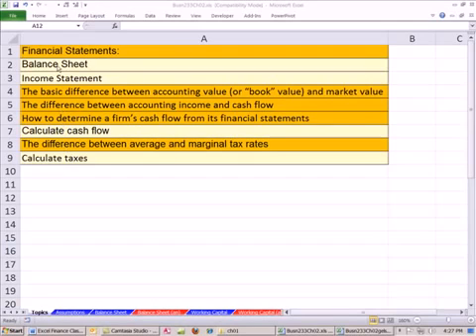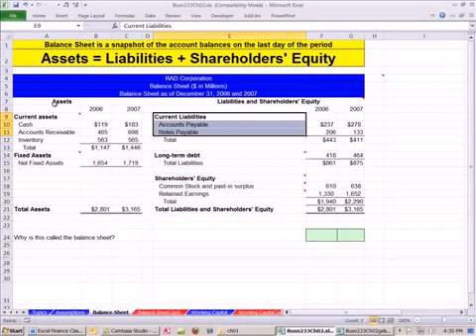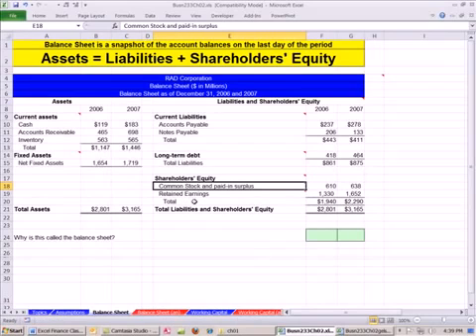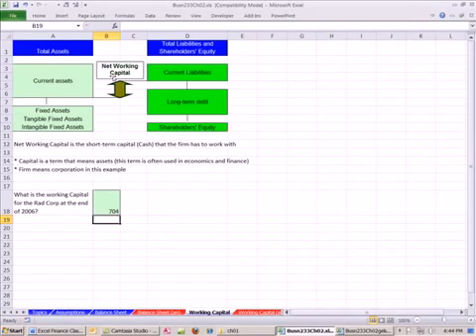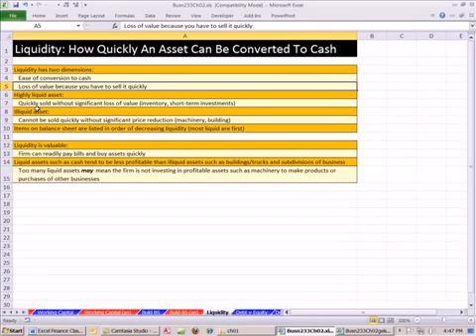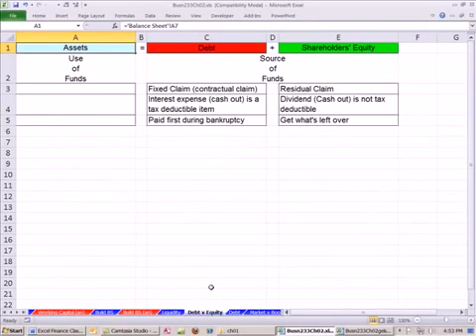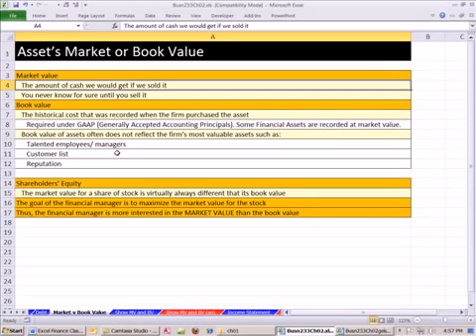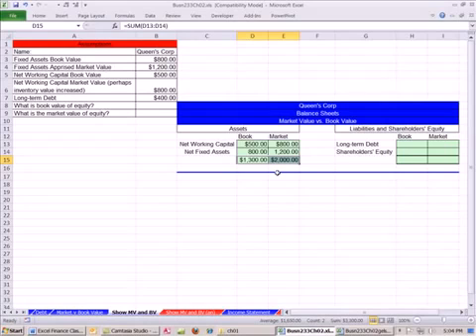Excel Finance Class 09: Balance Sheet, Working Capital, Liquidity, Debt, Equity, Market Va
Download Excel workbook Learn about Balance Sheet, Working Capital, Liquidity, Debt, Equity, Market Value a.

Download Excel workbook Learn about Balance Sheet, Working Capital, Liquidity, Debt, Equity, Market Value a. Download Excel workbook Learn about Balance Shee.

 Unpacking Smau 2009, l'evento blogger organizzato il giorno prima dell'apertura di Smau. Parla l'ad Pierantonio Macola. Streamed by.

Download Excel workbook Learn about the Cash Flow Advantage To Debt & about the Average and Marginal Tax Ra.

Download Excel workbook Learn how to create Common Sized Financial Statements. Highline Community College B.

Download Excel workbook Learn about how to complete financial statement Ratio analysis, create common sized.

Download Excel workbook Learn about The definition of finance, the goal of finance, the drawbacks of the go.

Download Excel workbook Learn how to calculate the Ratios: Asset Turnover, Capital Intensity, Inventory Tur.

Download Excel workbook Learn how to calculate Return On Equity, Return On Assets, Profitablility & DuPont .

Download Excel workbook See how to calculate an estimate of future returns by calculating Expected Returns..

Download Excel workbook Learn about Number Formatting in Excel including General, Comma, Currency, Accounti.

Download Excel workbook Learn the basics about how Excel is set up, Ribbons and the Quick Access toolbar fo.

Download Excel workbook Learn about Relative and Absolute Cell References in Formulas. Learn how to save ti.

Download Excel workbook Investment Criteria: NPV, IRR, Payback, AAR, Profitability Index Comprehensive Exam.

Download Excel workbook Learn about calculating the Profitability Index.

Download Excel workbook Learn about : Income Statement, Non Cash Depreciation Expense, Matching Principal a.

Download Excel workbook Learn the basics about formulas and functions for the beginning Finance class. See .

Download Excel workbook Learn about stylistic formatting: Fill Color, Font Color and Borders. Highline Comm.

Download Excel workbook Learn about : Internal Rate Of Return and the IRR Function for investment criteria..

Download Excel workbook Learn about : IRR and Mutually Exclusive Projects. Build a table and plot an X-Y Sc.

Download 33 Financial Ratios Template: Cash ratio is used to measure a company's liquidity and .

Download Excel workbook Learn about the problem with IRR and Non-conventional Cash Flows and see the NPV fu.

Download Excel workbook Learn how to Solve For Total Number Of Periods (Nper) When You Know PV, FV and Peri.

Download Excel workbook Learn how to: 1. Calculate Nominal Perc.

Created using PowToon -- Free sign up at . Make your own animated videos and animated presentations for free. PowToon is a free to.